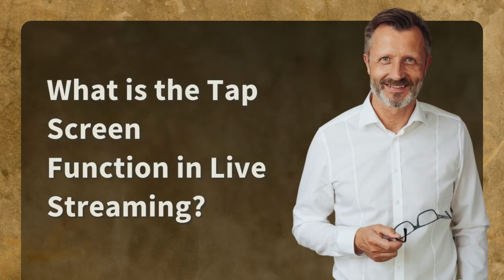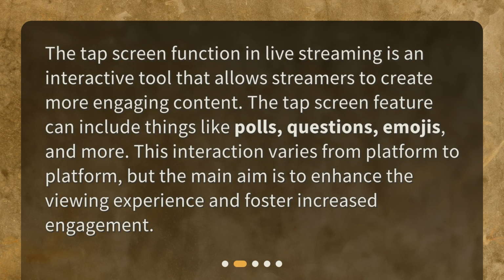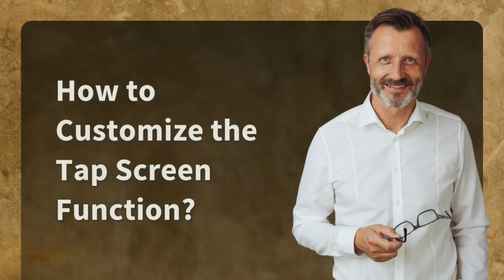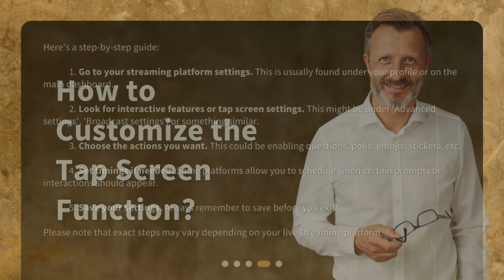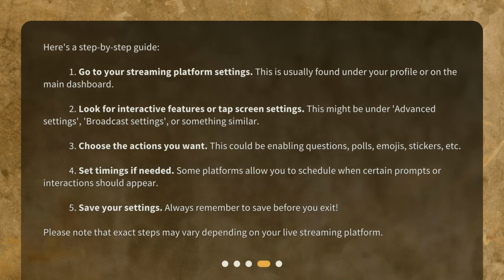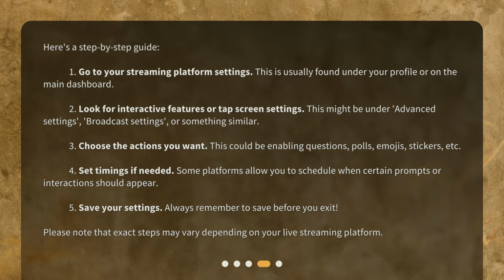Can I customize the tap screen function settings on my live stream?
Tap Screen Function Settings Customization in Live Streams: The Ultimate Guide • Want to make your live stream more interactive and engaging? Learn how to customize the tap screen function settings with our ultimate guide! Discover how to enable polls, questions, emojis, and more with step-by-step instructions. Don't miss out on enhancing your viewer's experience - watch now!

00:00 • Can I customize the tap screen function settings on my live stream?
00:22 • What is the Tap Screen Function in Live Streaming?
00:49 • Can I Customize the Tap Screen Function?
01:12 • How to Customize the Tap Screen Function?